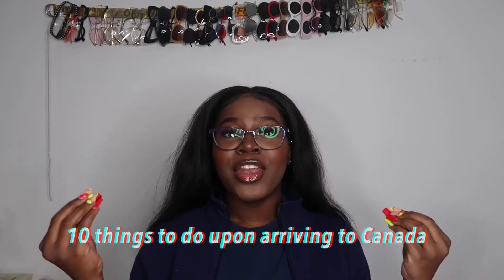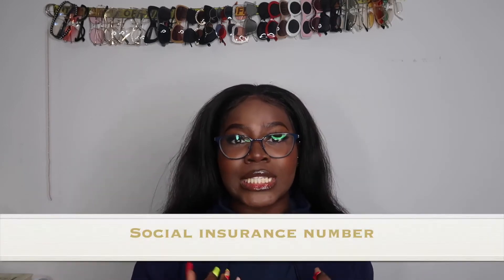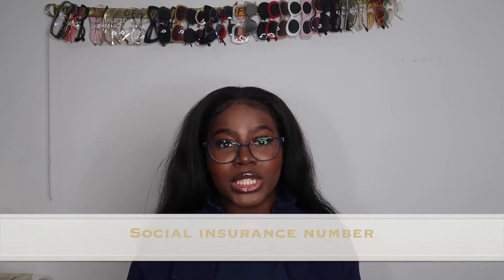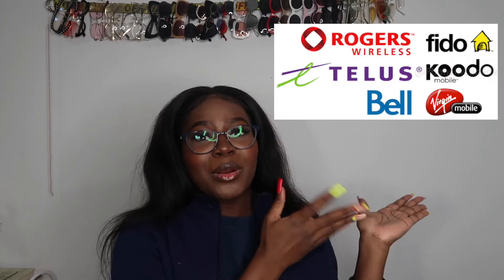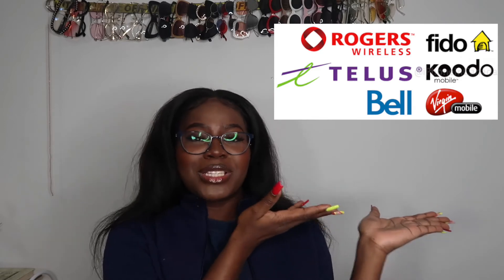10 THINGS TO DO UPON ARRIVAL IN CANADA| CANADA IMMIGRATION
Did you just arrive in Canada? or are you coming to Canada soon?
Well, today's video will be super helpful for you!

I talked about the things you need to do in Canada upon your arrival. I hope you enjoyed this video. Ty :)

00:00 : Introduction
01:03 : 1st
03:14 : 2nd
04:42 : 3rd
06:09 : 4th
09:06 : 5th
12:28 : 6th
14:20 : 7th (Buy a car or take the bus?)
16:50 : 8th
18:20 : Make use of community resources
18:57 : Last but not the least, Have Fun!

DEPOP: @tainizcollection
☆ FAQ ☆
‣‣‣ Age: '99
‣‣‣ Height: 5' 4
‣‣‣ Ethnicity: Black | Nigerian
‣‣‣ Location: GTA, Canada
‣‣‣ Camera: Canon G7x
‣‣‣ Tripod + Ringlight: Amazon
‣‣‣ Editing Software: iMovie / FCP